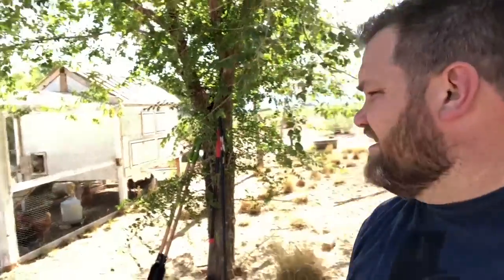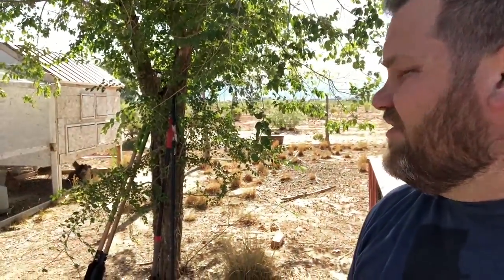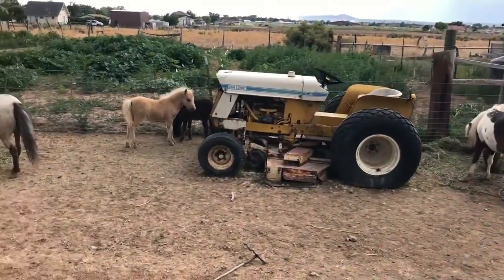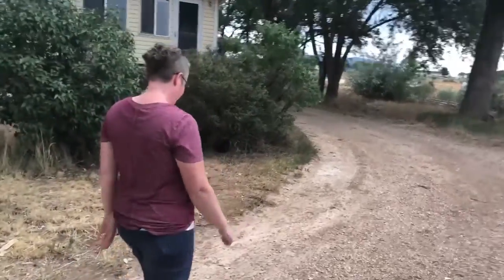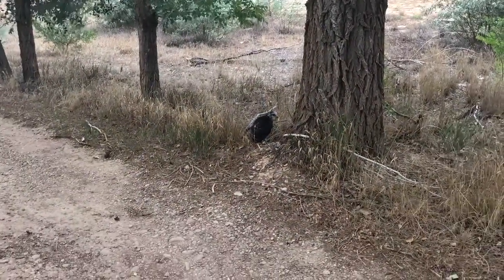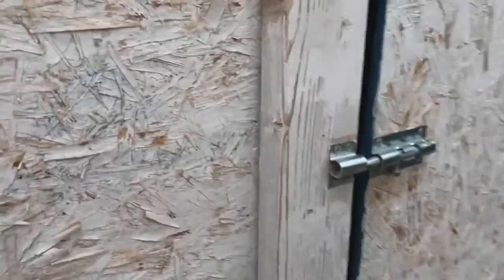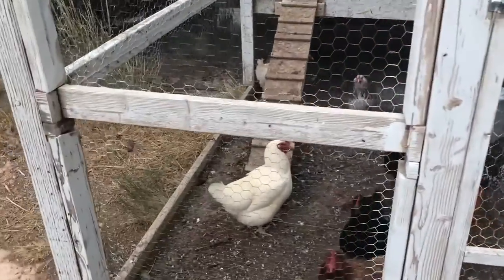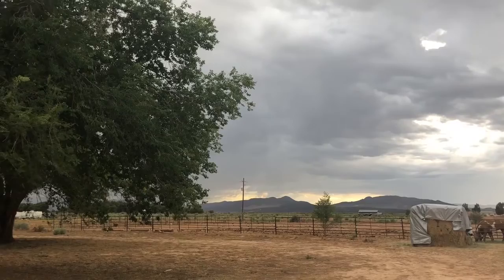Putting the Little Chicks with the BIG Chickens - Not Good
Today is the day. It's time for the chicks that we raised this year to graduate to the big chicken coop...with the big chickens. For any chicken owners out there, you know that the next few days are going to be challenging. We love our chickens and hate seeing them get picked on. We know, however, that this is just part of a chicken's life.